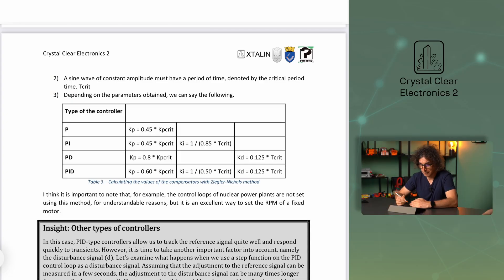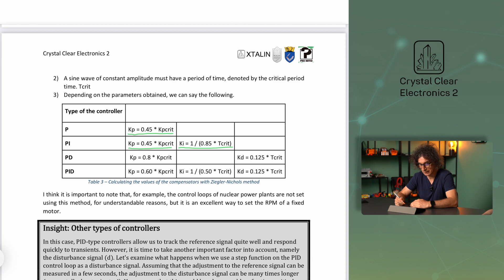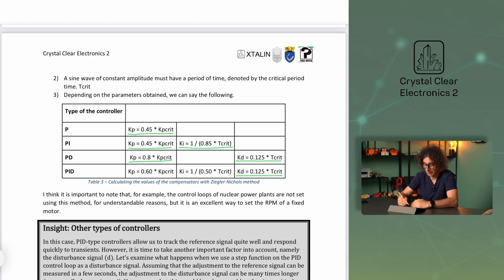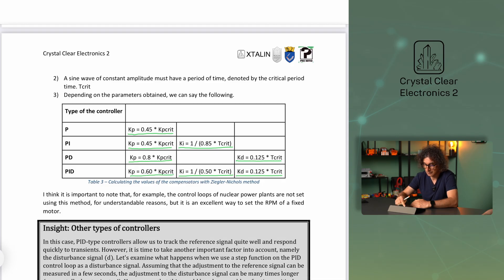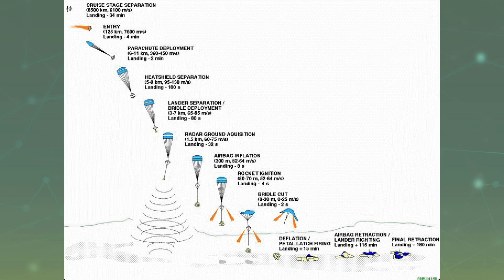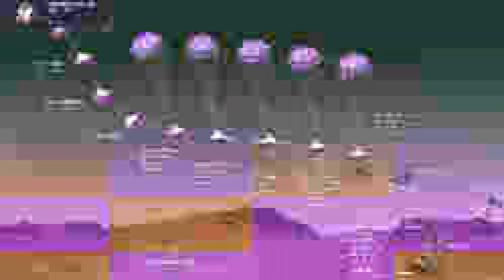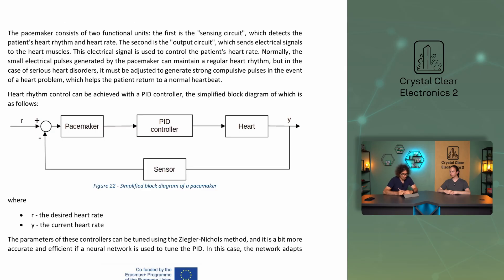18/04 – P, PI, PD, PID Controllers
00:00 – Intro
00:39 - Tuning the controllers
03:46 - Space rocket
05:58 -  Pacemaker